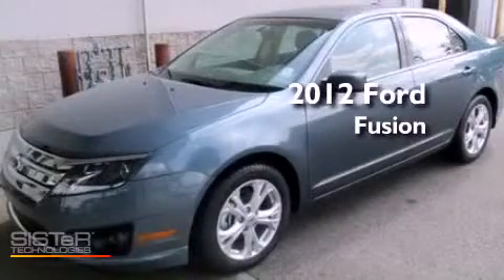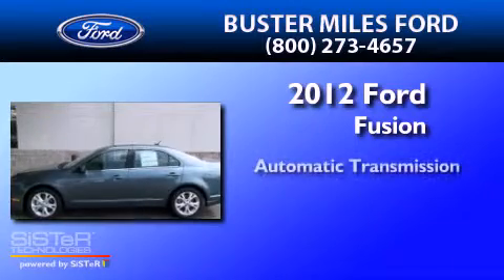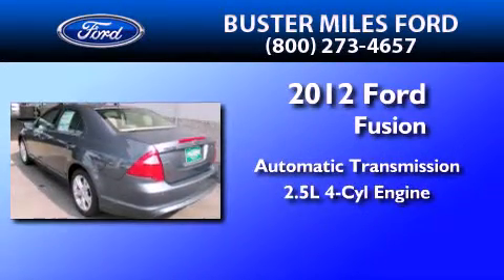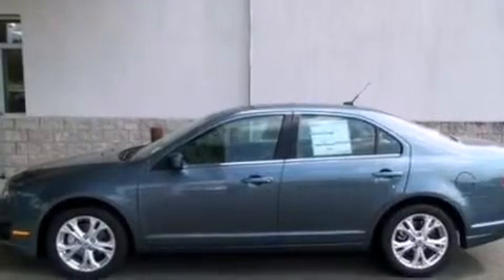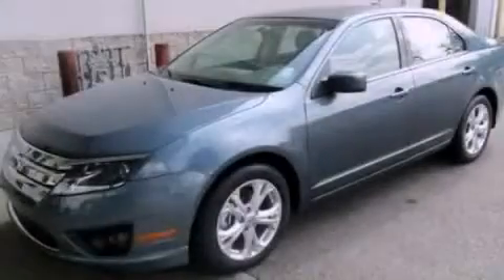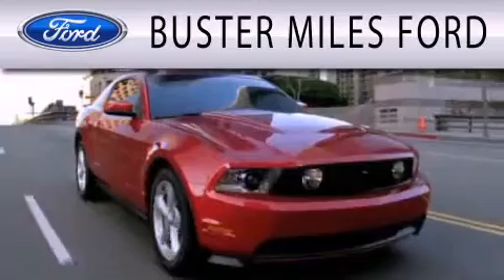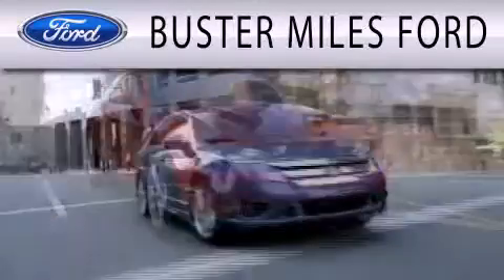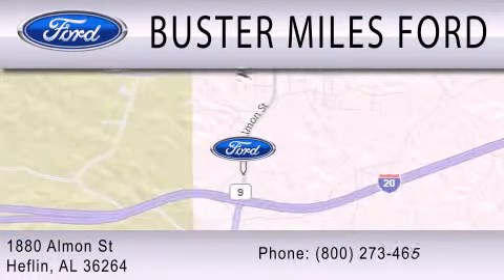2012 FORD FUSION AL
Year : 2012
 Make : FORD
 Model : FUSION
 Engine : 2.5L I4
 Trans . : AUTO
 Exterior : BLUE
 Miles : 3

 Stock : 10763

 1880 Almon Street
  , AL 36264